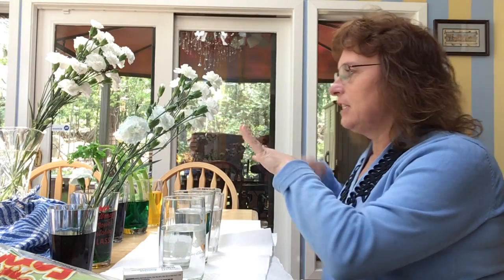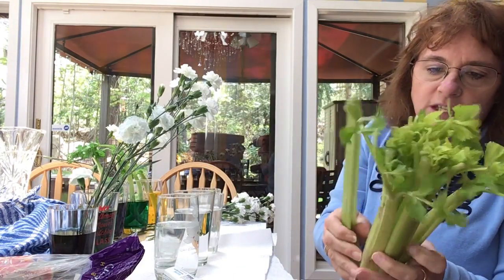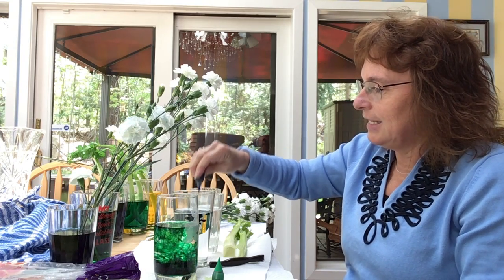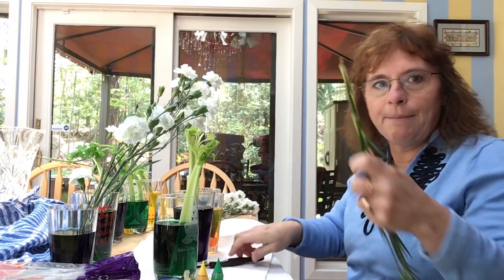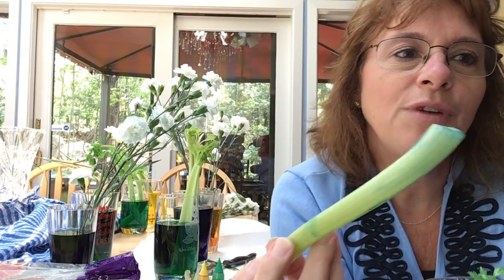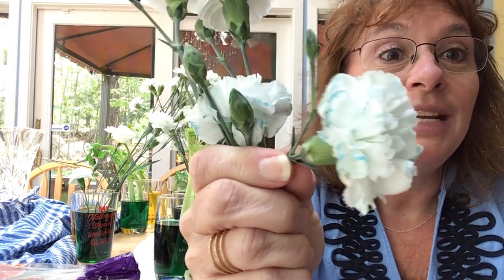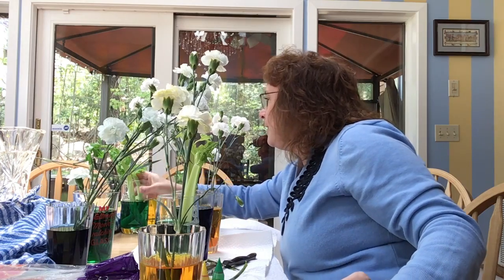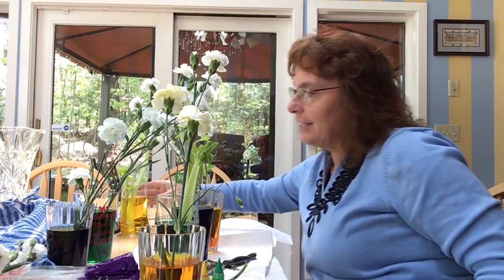Carnation Experiment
Mrs. Puffer uses carnations and food coloring to show how plants absorb water!